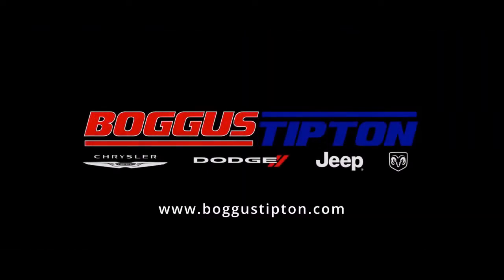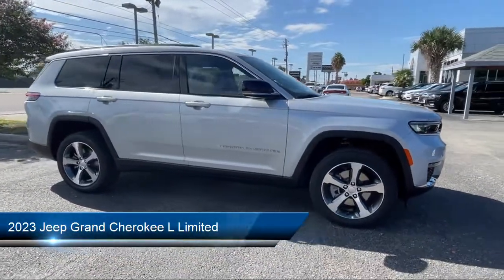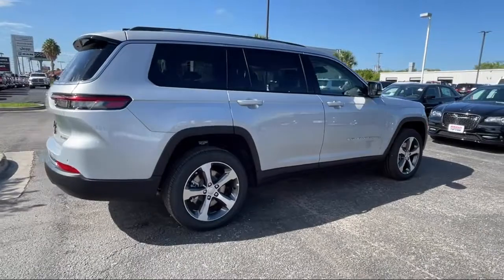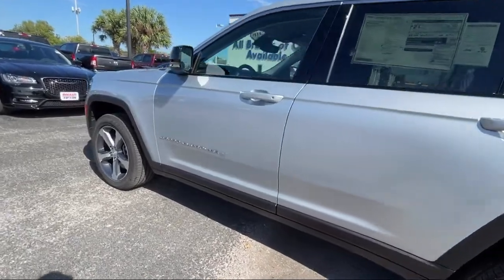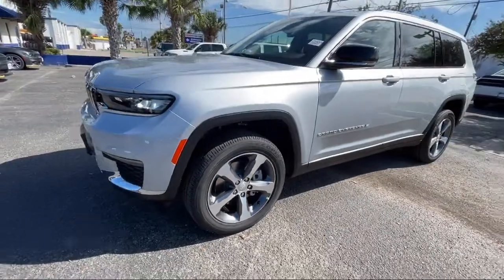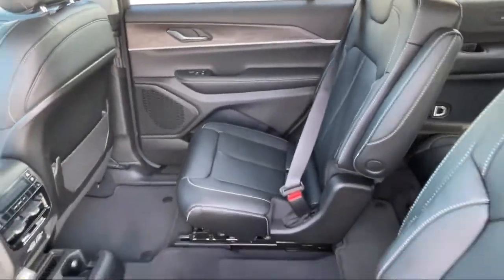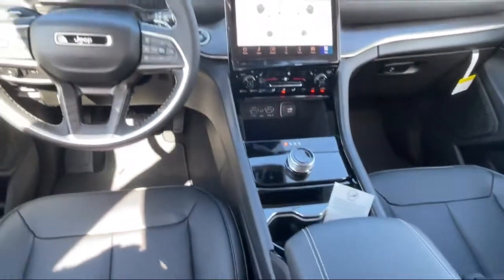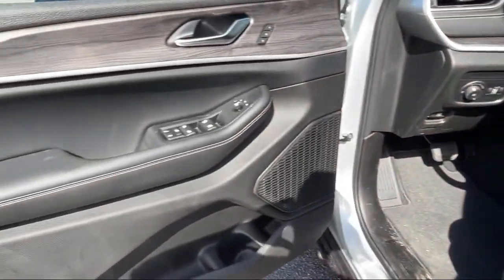2023 Jeep Grand Cherokee L Limited Sport Utility Brownsville Harlingen McAllen Weslaco Port Isab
2023 Jeep Grand Cherokee L Limited Sport Utility Stock Number: J714203 Vin:1C4RJJBGXP8714203.

2101 Central Blvd.